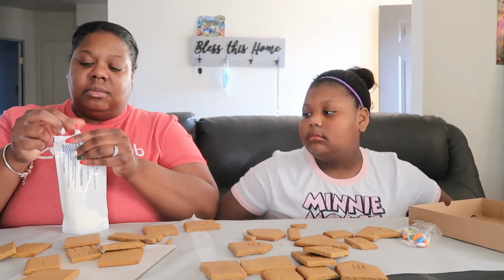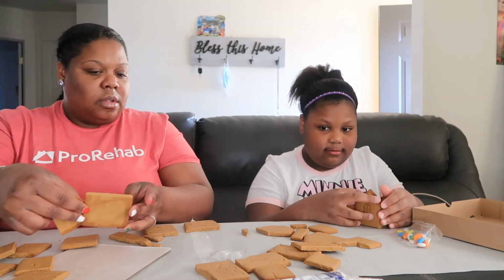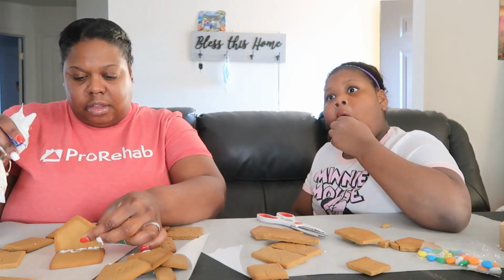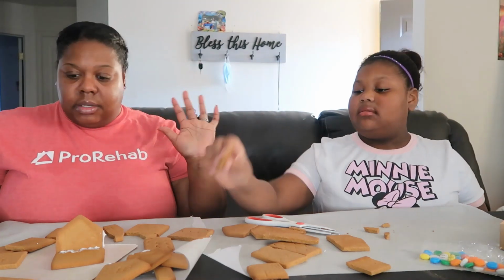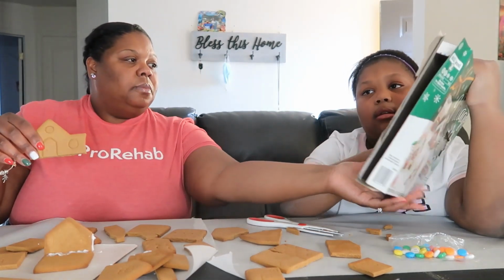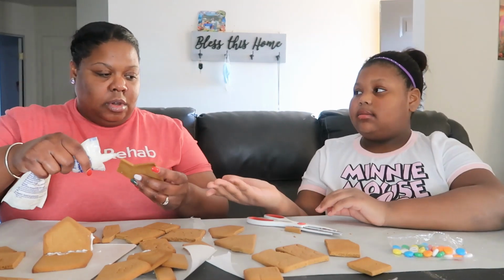VLOGMAS DAY 24 | CALLING MY MOM KEISHA TO SEE HOW SHE REACTS | GINGERBREAD HOUSE GONE WRONG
What's up picture us rolling family we are back with another vlogmas video upload. What you waiting for guys it's Free 🆓🆓🆓🆓.

Picture Us Gaming

Get you a Chime card

We'll both earn $100 when you join Chime and receive a qualifying direct deposit!